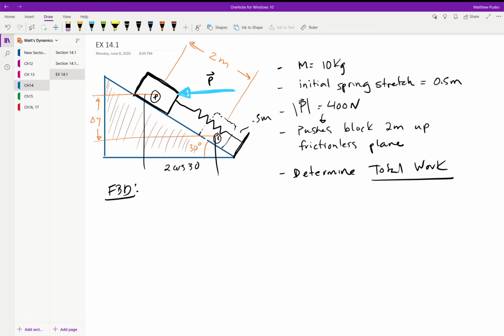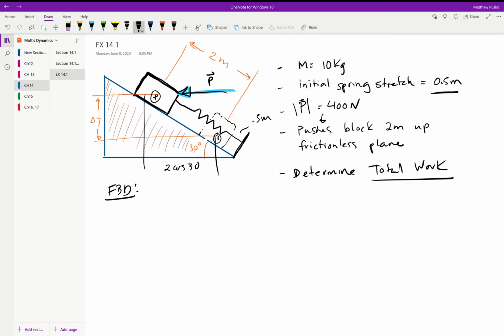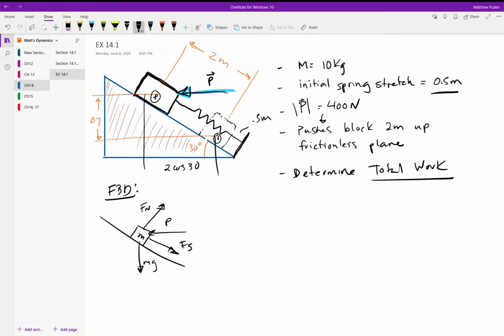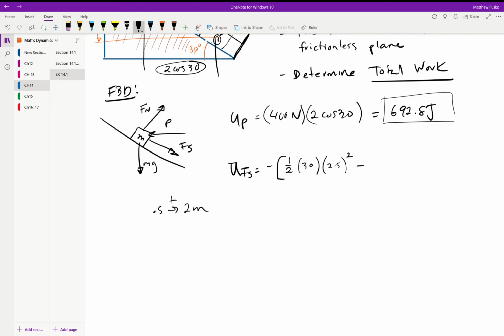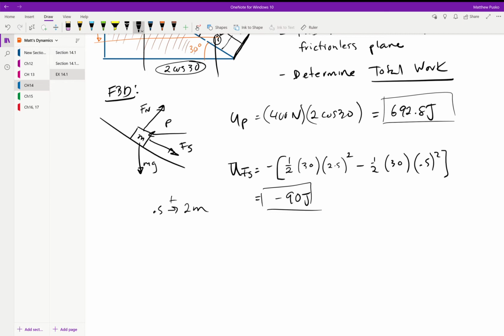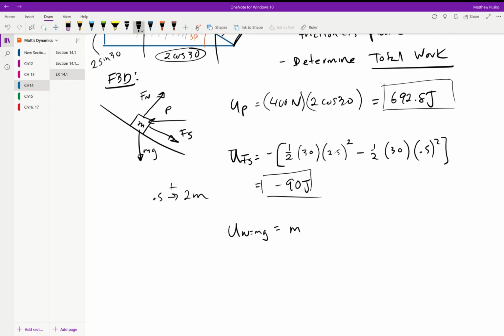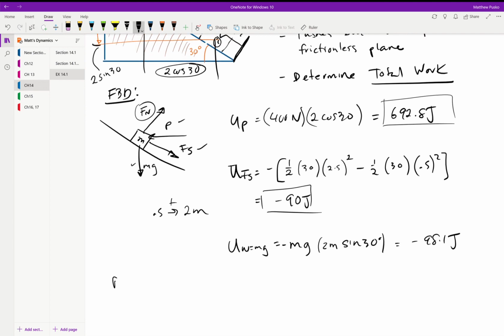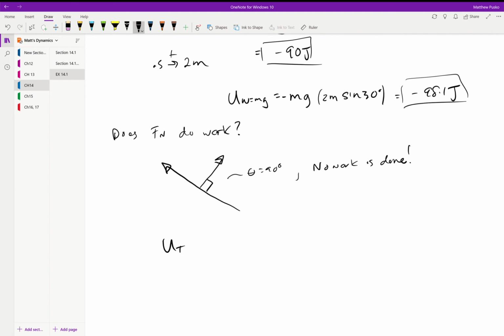EX 14.1 - Engineering Dynamics - Matt Pusko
Example involving adding up the total work of the system